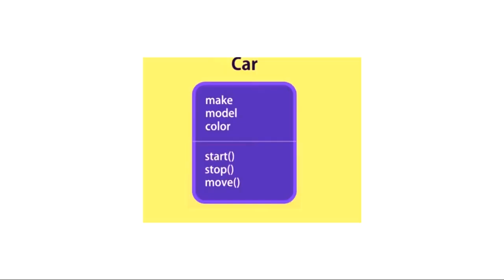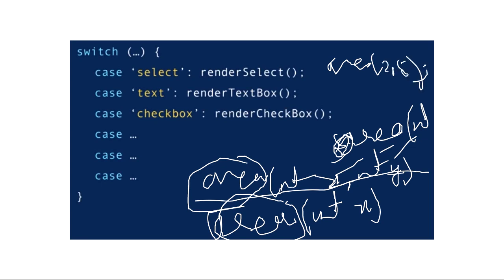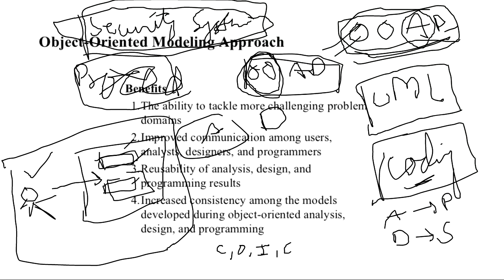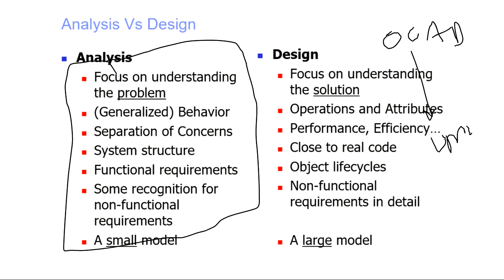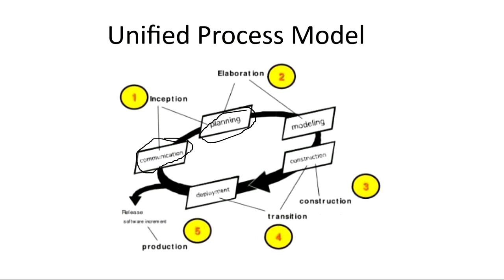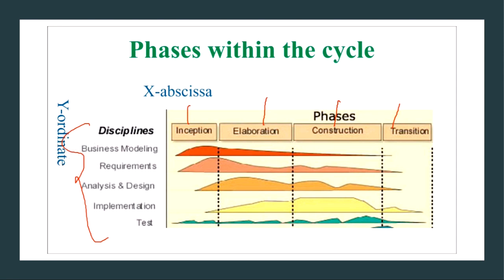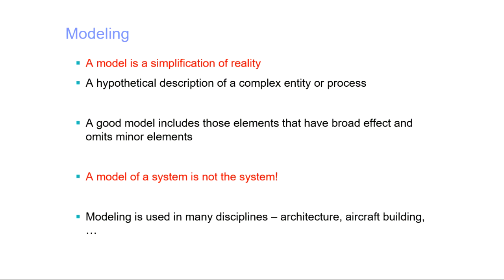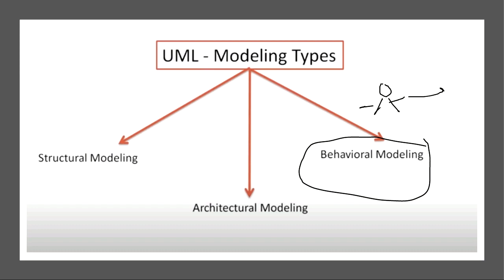L1 Basic OOPs concepts, Analysis vs Design, Unified Process model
Simplified basic object oriented concepts for every student.